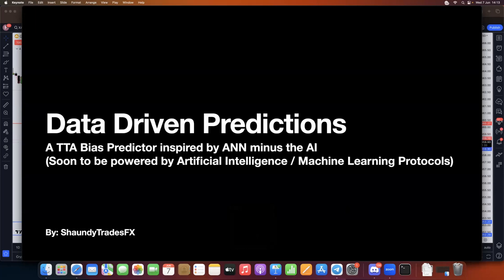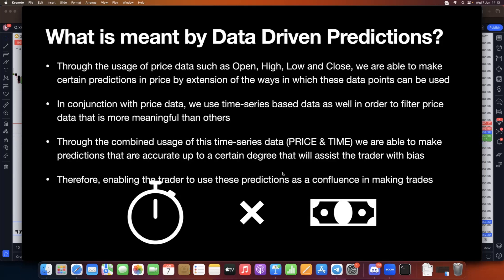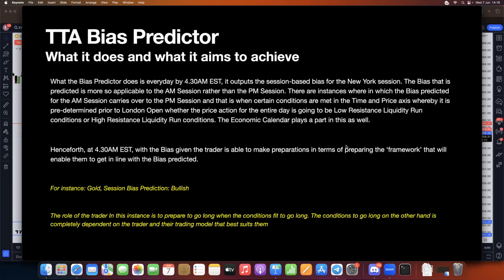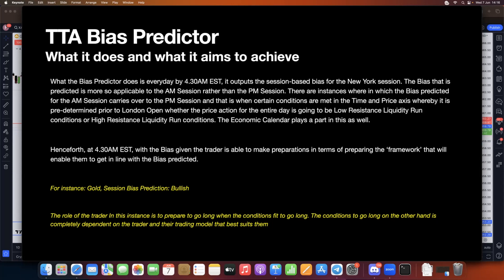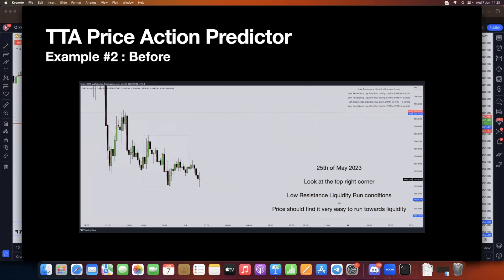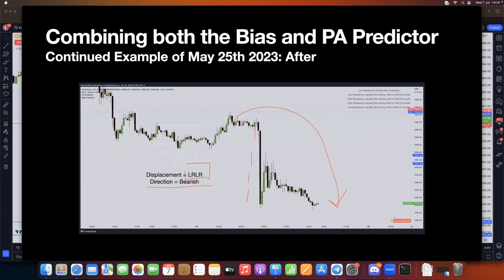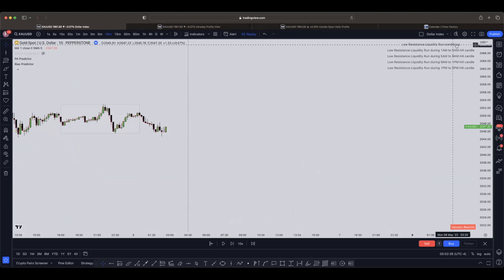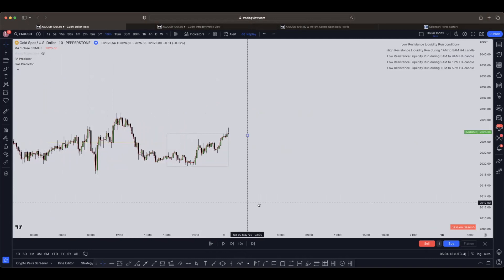TTA Bias and Price Action Predictors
June Bootcamp enrolment is almost done!

February bootcamp admissions have ended! Mentorship is open